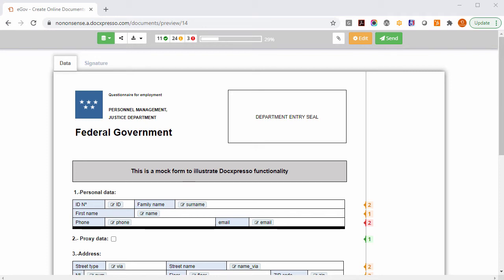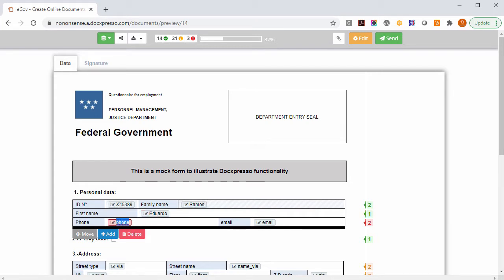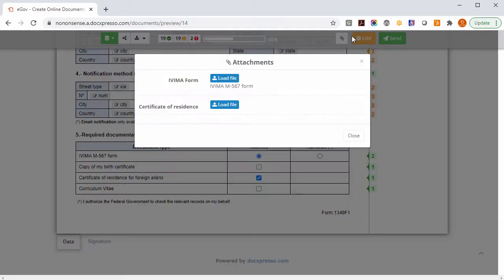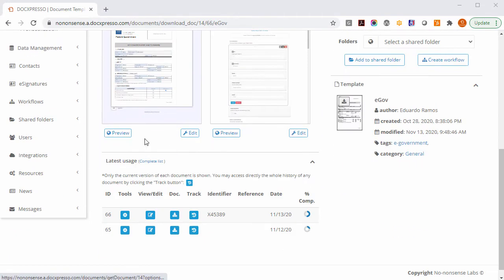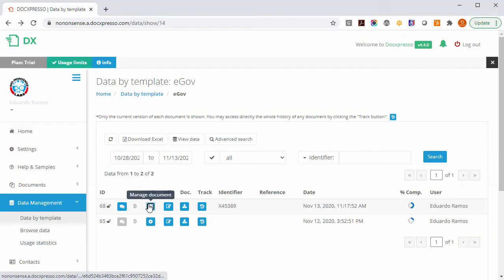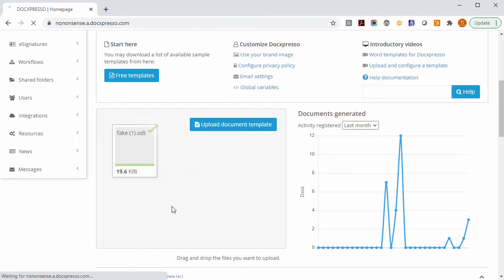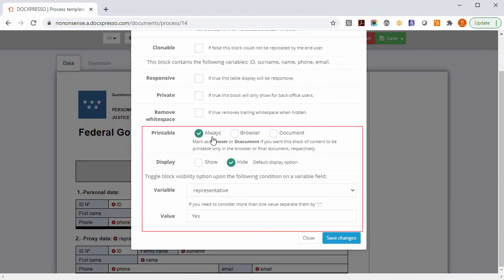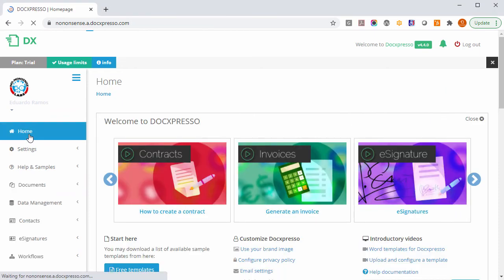A 3-minute introduction to Docxpresso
The goal of this video is to give you an overview in a few minutes of some of the most important functionality of Docxpresso. Just beware that this sceencast probably covers less than 10% of the vailable functionality but we hope that it is enough to open your apetite to learn more about our amazing tool :-)